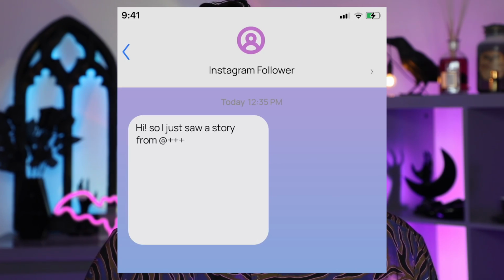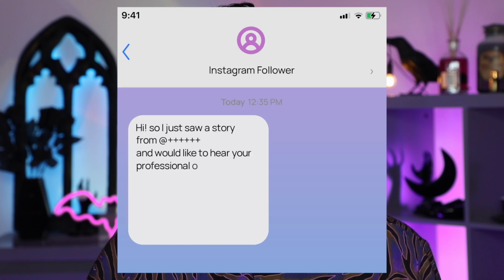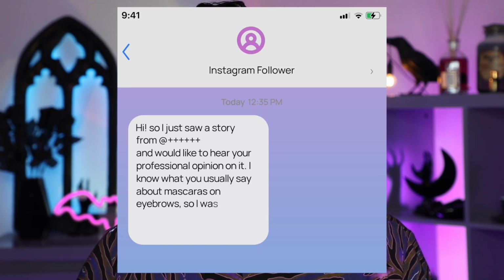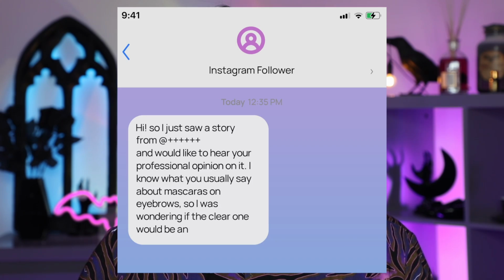Responding To Your Makeup Questions!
Hello everyone! Today I'm taking a mini dive into my Instagram messages to answer some of your Makeup questions!

HAND HOLDING GIFT - Gifted Item (Product was sent to me as a gift, no money has been exchanged and there is no obligation to feature product(s) on social platforms)

HAND HOLDING AD  - Sponsored item (Brand has paid me money and I have signed a contract for the item to appear in the video. This may be a quick feature or a whole dedicated product)

HAND HOLDING MONEY - Bought with my own money (Product was paid for with my own money and I have no attachment to the brand in the particular video)

Robert Welsh
The Welsh Twins
Basingstoke
RG24 4NQ

00:00 Intro
01:09 Should you put lip balm under your eyes for hydration?
02:13 How to color correct
05:13 Liner hacks, how to apply liner to the inner corners of your eye
06:42 Can you put glue on your eyelids?
08:17 Can you put mascara on your eyebrows?
10:02 How do you match blush to your skin tone?
11:20 Technique for bigger eyes
12:58 Outro